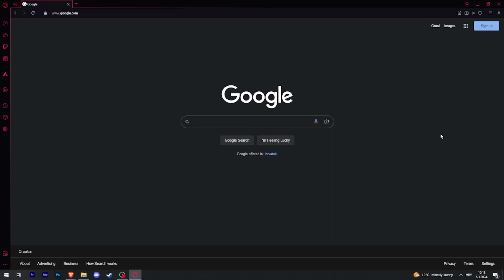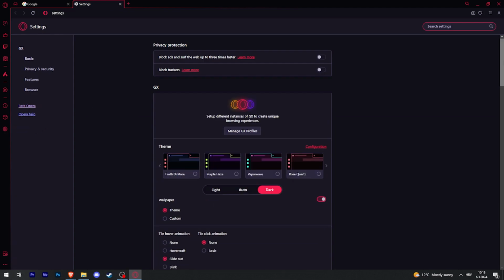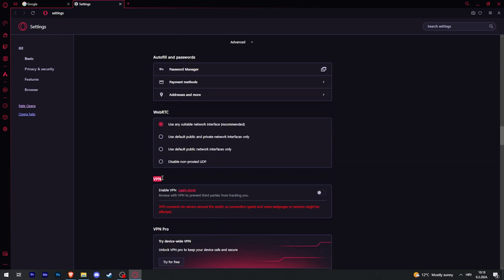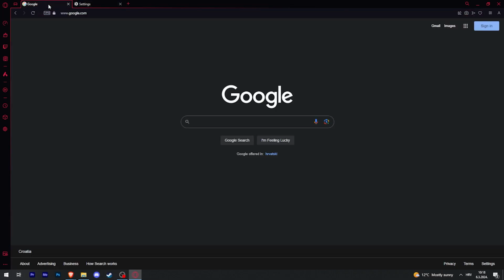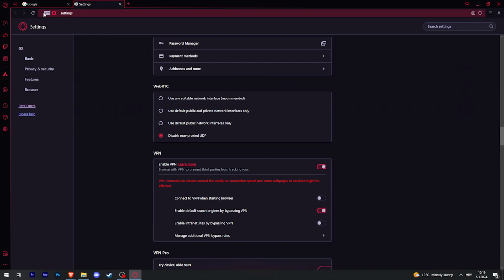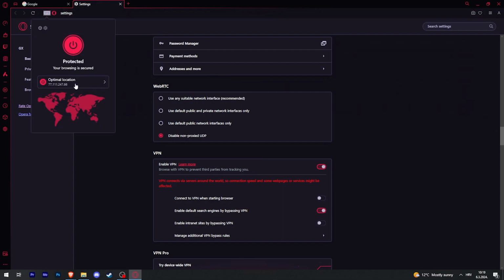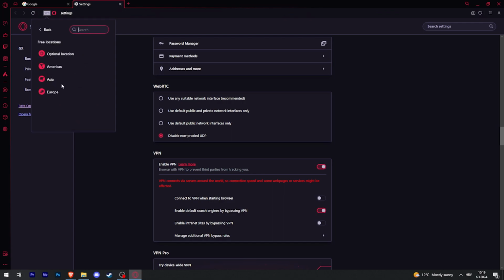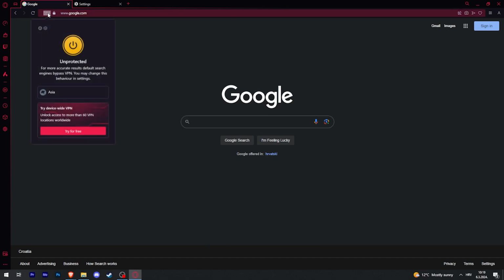How to Change VPN on Opera GX (Quick Tutorial)